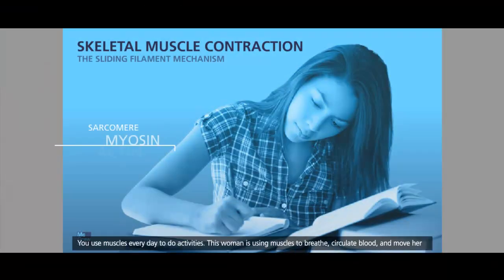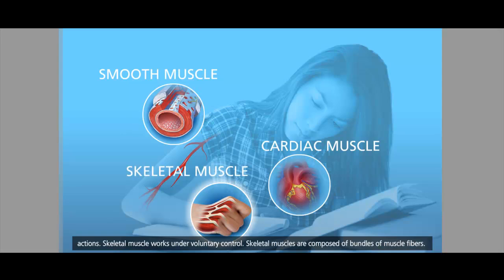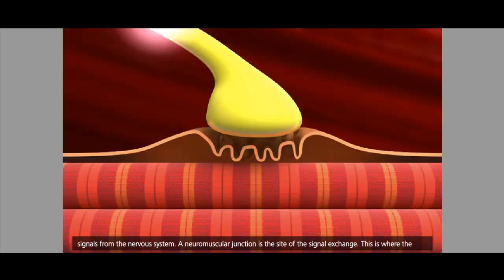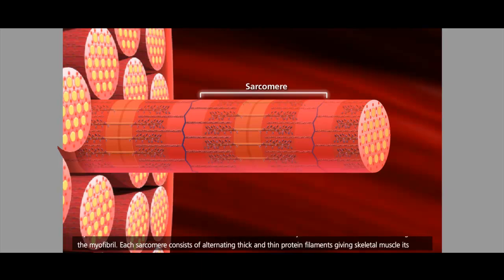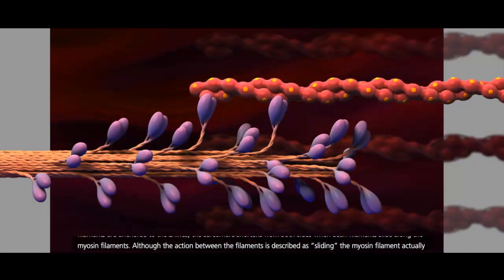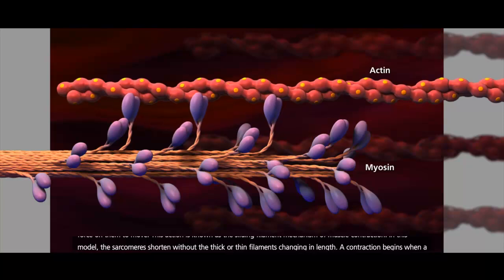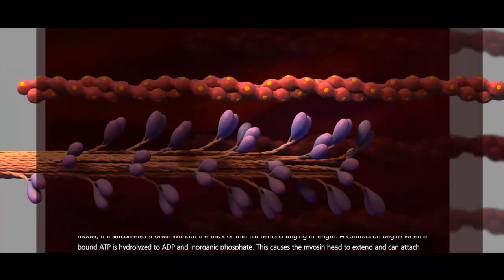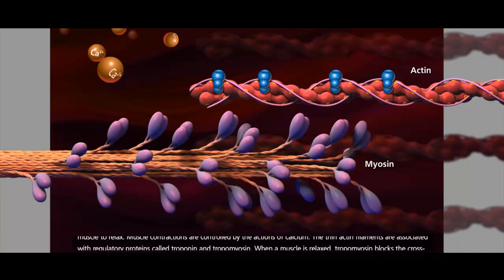Movie: Muscle Contraction